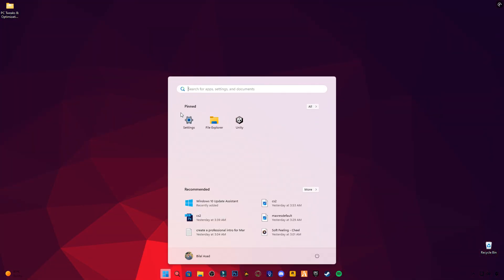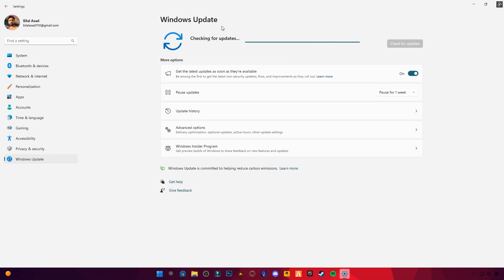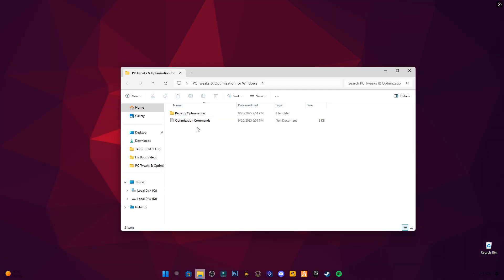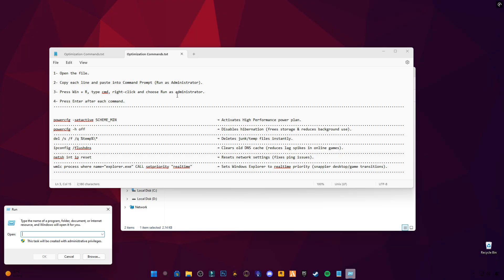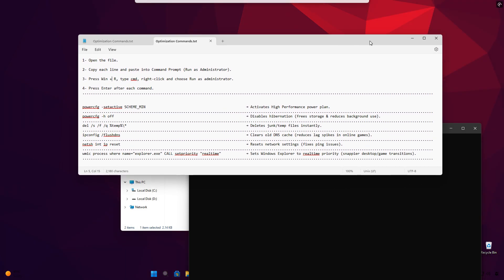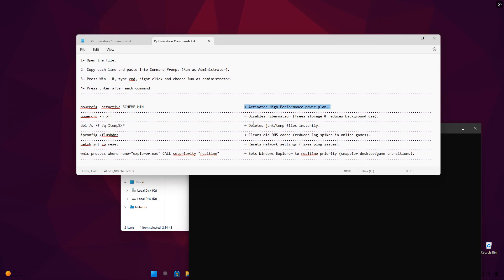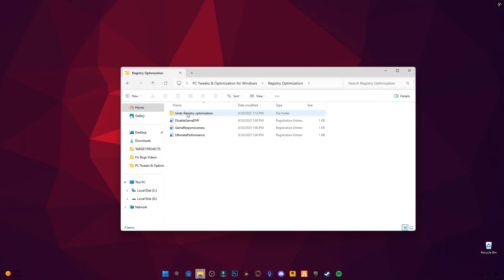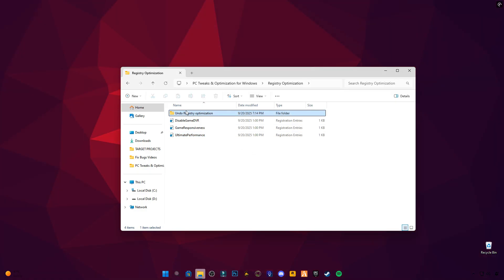Best Fix for EA SPORTS FC 26 Ultimate Edition Crash on PC ✅ (Steam & EA App)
▶Is your EA SPORTS FC 26 Ultimate Edition crashing on PC every time you try to launch it? You’re not alone. Many players on Steam, EA App, and Epic Games are reporting startup crashes, black screens, and sudden game closures when trying to run the Ultimate Edition.

In this video, I’ll show you the best fixes that actually work — from repairing game files, updating GPU drivers, fixing EA AntiCheat issues, to adjusting Windows settings for smoother performance. These methods are tested and proven to solve the Ultimate Edition crash problem so you can finally enjoy the game without interruptions.

If this video helps you, don’t forget to like 👍, drop a comment 💬 about your issue, and subscribe 🔔 for more EA SPORTS FC 26 crash fixes, settings guides, and performance optimization tutorials.

▶IGNORE TAGS 🔽
fc 26 ultimate edition crash fix,
ea sports fc 26 ultimate edition not launching,
fc 26 ultimate edition pc crash,
ea fc 26 ultimate edition crashing on startup,
fc 26 ultimate edition won’t start pc,
ea sports fc 26 ultimate edition error fix,
ea fc 26 ultimate edition black screen,
fc 26 ultimate edition crash fix steam,
ea fc 26 ultimate edition epic games not working,
ea sports fc 26 ultimate edition crash without error,

fc 26 ultimate edition crashing on startup

ea fc 26 ultimate edition black screen fix

fc 26 ultimate edition won’t start steam

how to fix fc 26 ultimate edition crash

ea sports fc 26 ultimate edition pc error

fc 26 ultimate edition anti cheat error fix

ea fc 26 ultimate edition epic games crash

fc 26 ultimate edition crash windows 11

ea fc 26 ultimate edition bug fix pc

fc 26 ultimate edition not loading pc

ea sports fc 26 ultimate edition crash solution

fc 26 ultimate edition stuck on startup

ea fc 26 ultimate edition optimization fix

fc 26 ultimate edition repair game fix

ea fc 26 ultimate edition crash tutorial

fc 26 ultimate edition troubleshooting guide

ea fc 26 ultimate edition common error fix

fc 26 ultimate edition won’t open windows 10